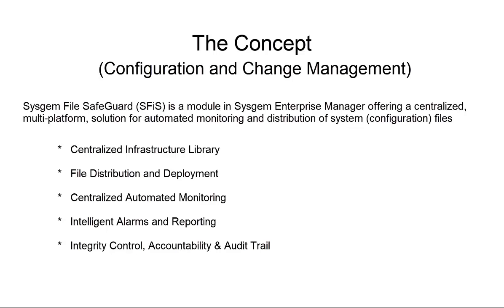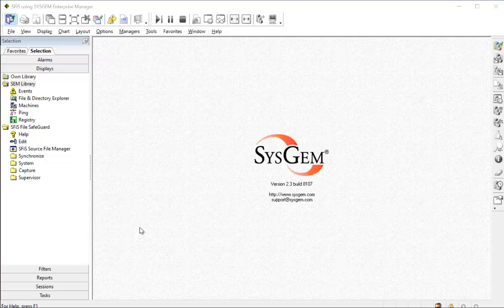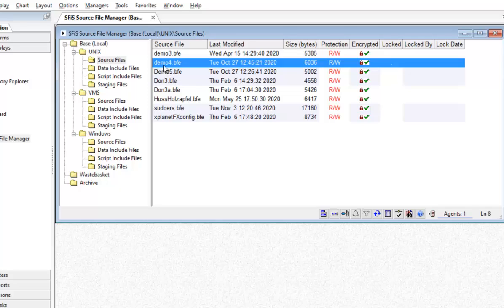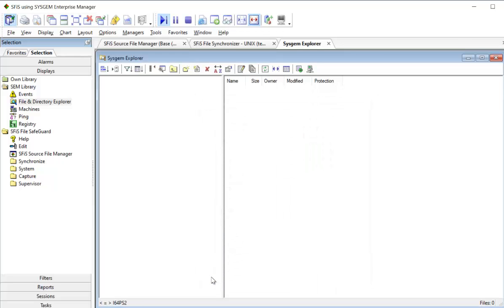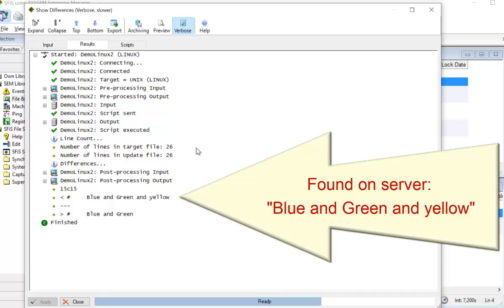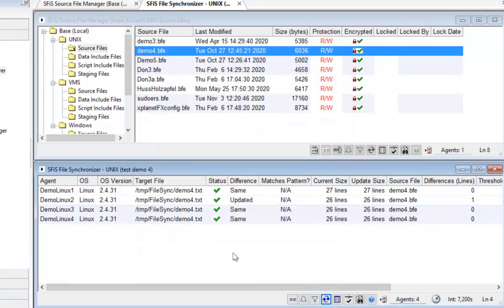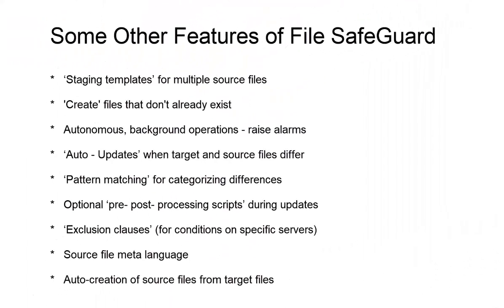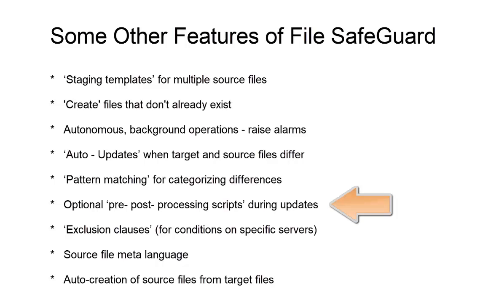Sysgem File SafeGuard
Sysgem File SafeGuard offers a centralized solution for automated, distributed (configuration) file management supporting UNIX/Linux and OpenVMS among other platforms while guaranteeing accountability with a full audit trail.

As part of the Sysgem Enterprise Manager (SEM) software suite, the functionality of Sysgem File SafeGuard (SFiS) can be integrated with other SEM application modules to enable its comprehensive system management toolset across your organization’s entire IT environment.

Sysgem File SafeGuard (SFiS) runs interactively, and now also runs in background mode – monitoring, updating and/or reporting on text files on target UNIX / Linux and OpenVMS systems.